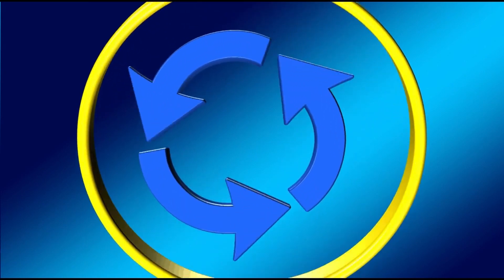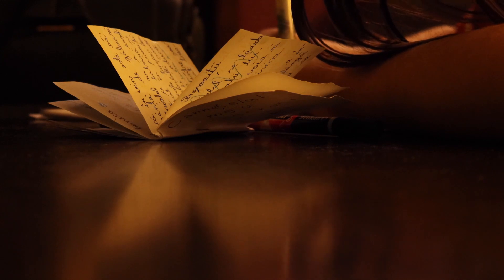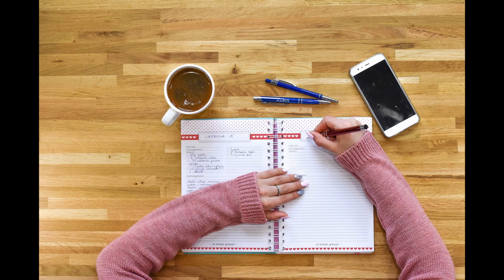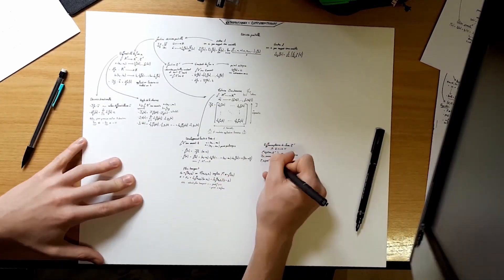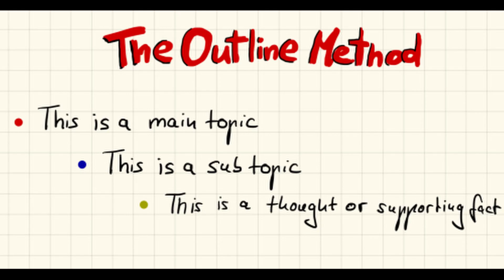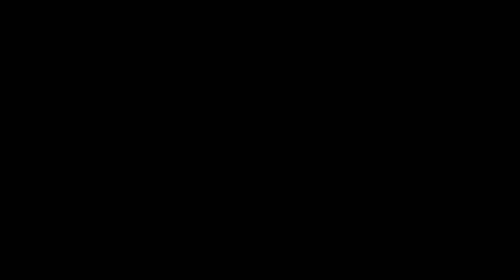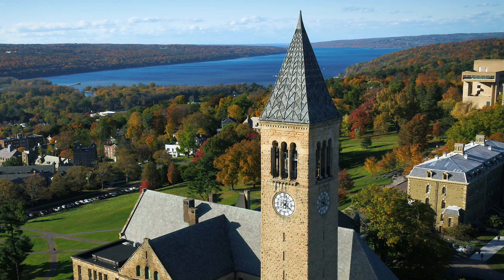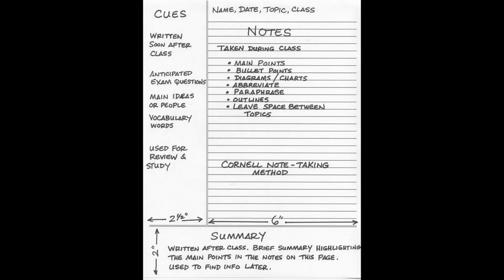How To Take Notes? || Note Taking Methods || Latest Note Taking Techniques || Part 2 of 2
Part 1 of 2(series) Notetaking This video covers the basics of learning, finding out interest, and finding out why education is important during  this era.
Part 2 of 2 of the series on Notetaking. This video discusses the 4 main notetaking methods. Including what you should do when you are in school and how you can get good grades.
Note-taking sometimes written as notetaking or note taking is the practice of recording information from different sources and platforms. By taking notes, the writer records the essence of the information, freeing their mind from having to recall everything. Notes are commonly drawn from a transient source, such as an oral discussion at a meeting, or a lecture notes of a meeting are usually called minutes in which case the notes may be the only record of the event.